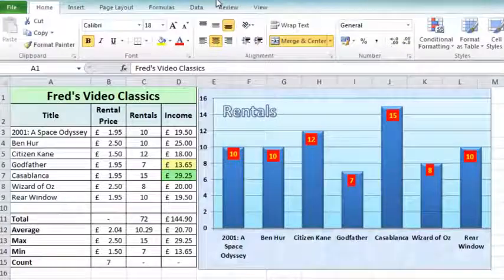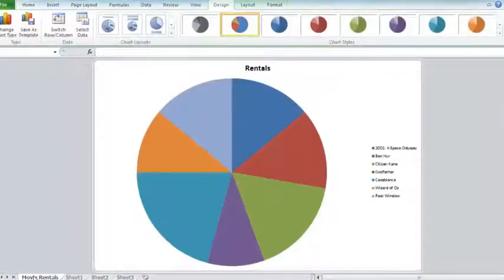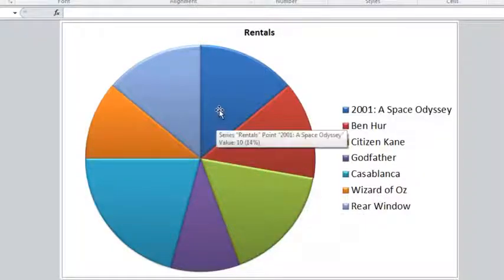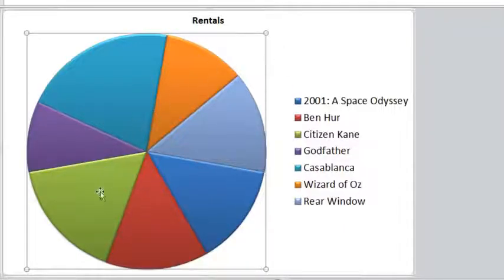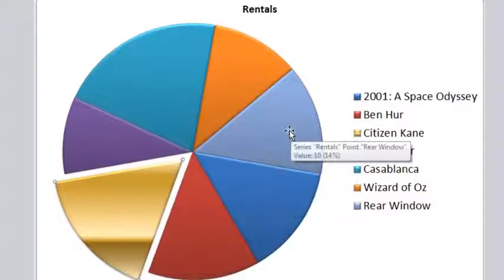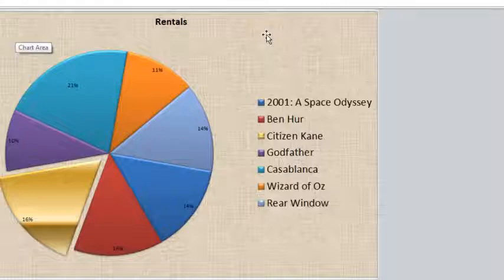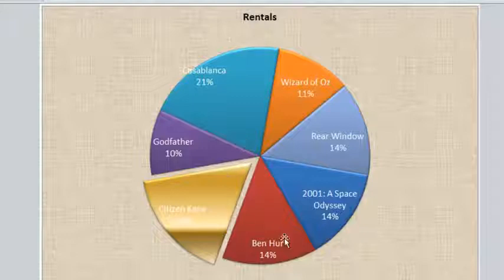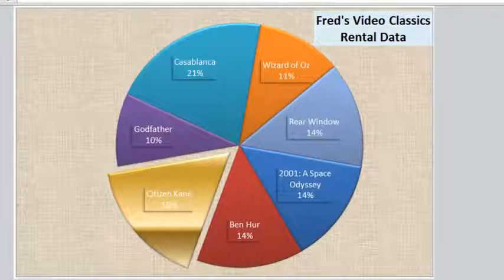Excel 2010 Tutorial For Beginners #11 Charts Pt 2 Pie Chart Microsoft Excel